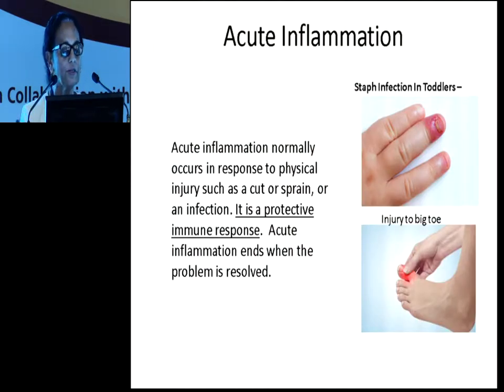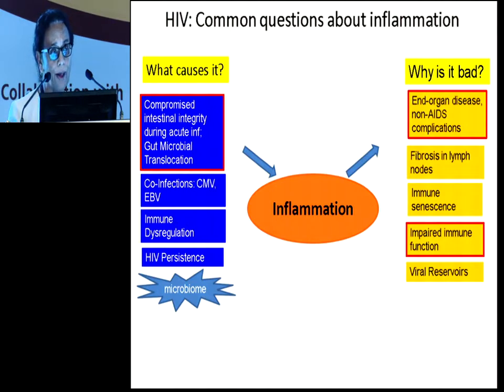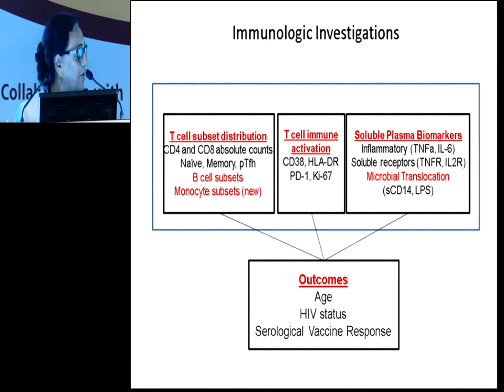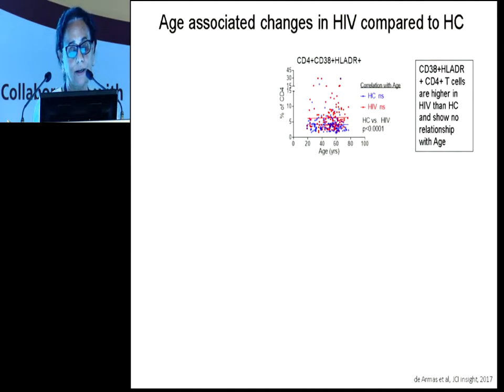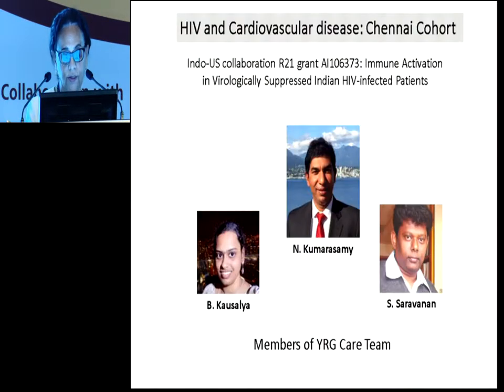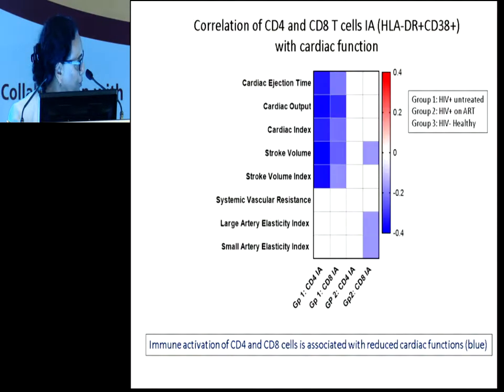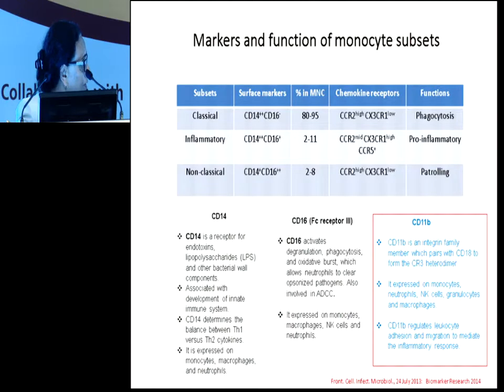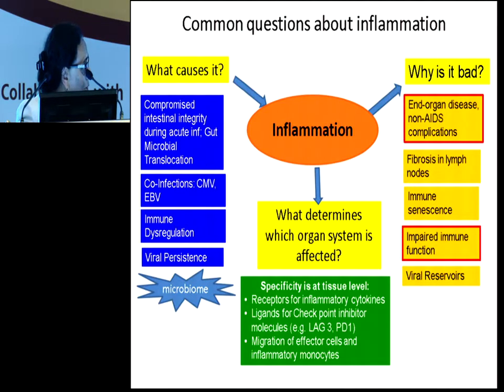Dr Pahwa Inflammation - The culprit behind all ills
During this two-day meeting more than 250 professionals in the HIV response in India, including clinicians, researchers, policy makers and community representatives, gathered to discuss the latest science and question how that information impacts the epidemic in the region.

Key issues discussed included HIV prevention, testing and treatment advances, the future of the epidemic, HIV and co-morbidities, and HIV cure strategies. In addition, speakers and participants discussed the role of the communities in HIV care, prevention and human rights.